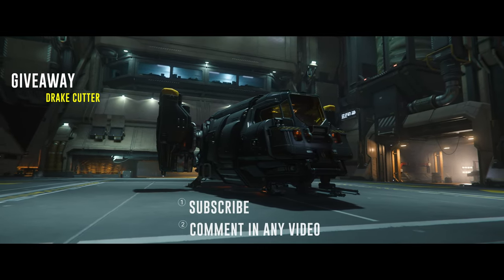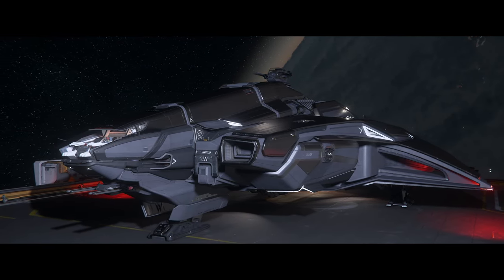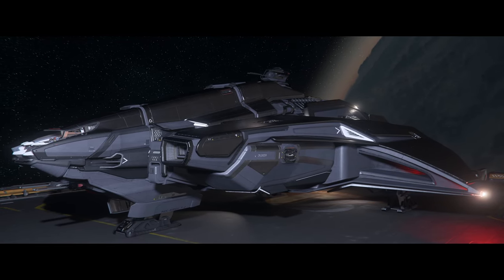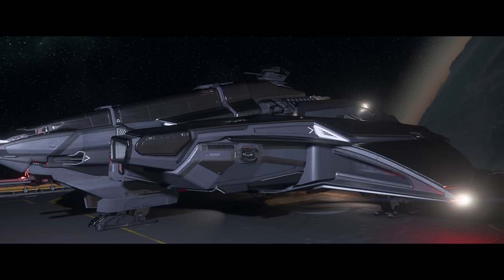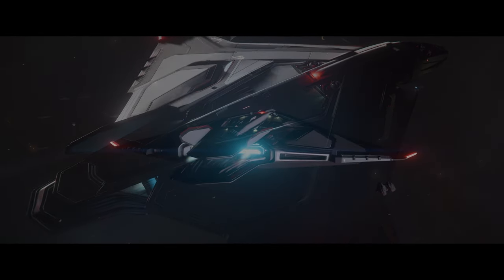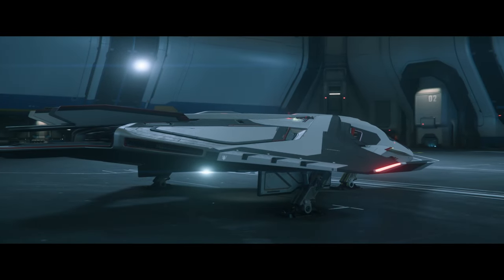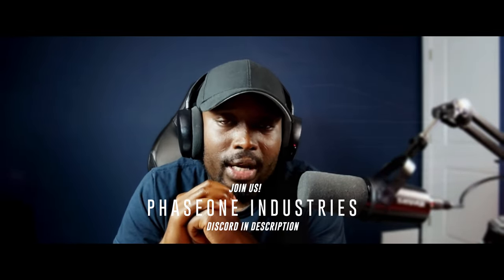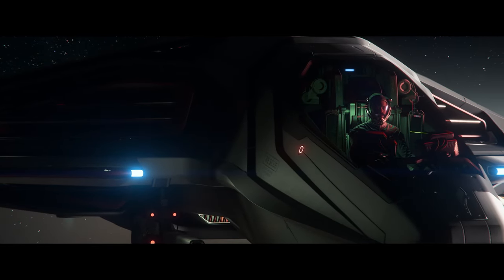Newly Revealed Star Citizen 3.24 CARGO INFO!